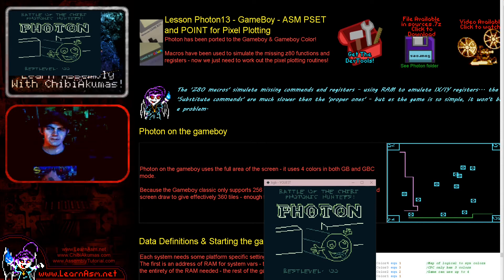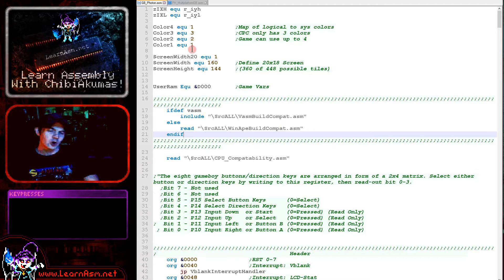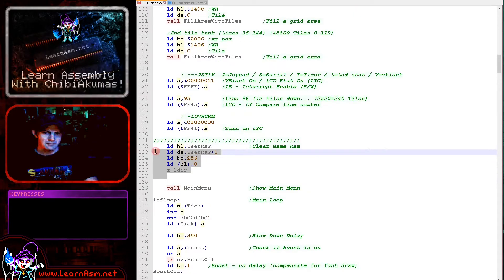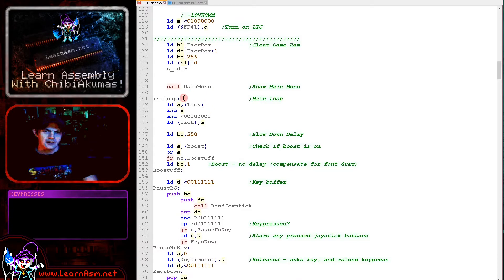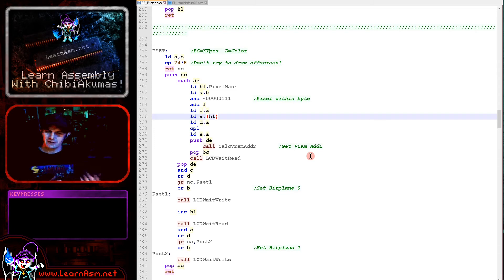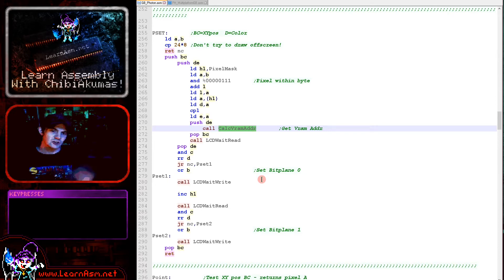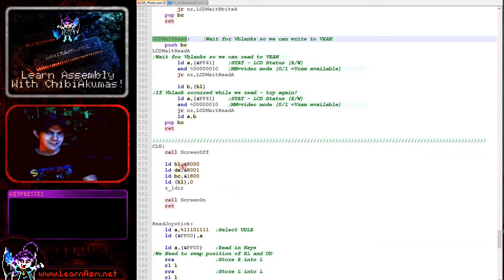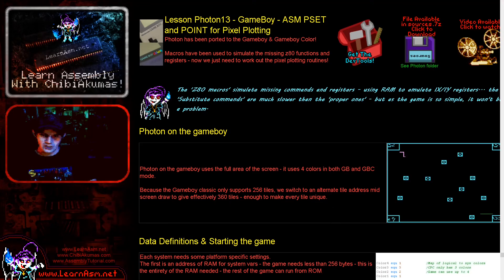GameBoy - ASM PSET and POINT for Pixel Plotting - Z80 ASM Lesson Photon13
Photon has been ported to the Gameboy & Gameboy Color!
Macros have been used to simulate the missing z80 functions and registers - now we just need to work out the pixel plotting routines!